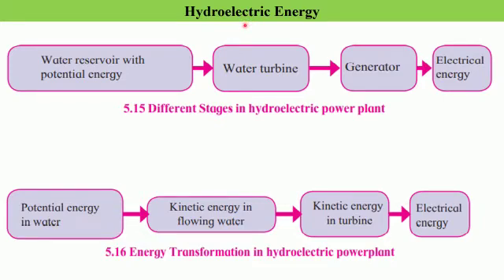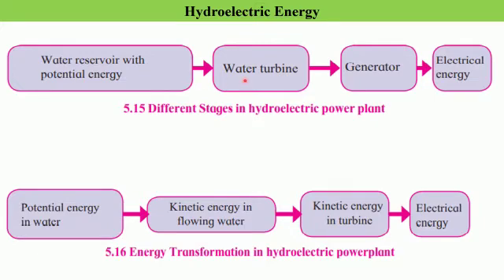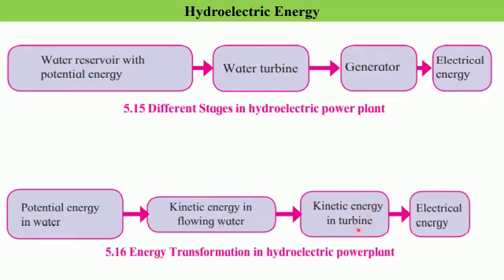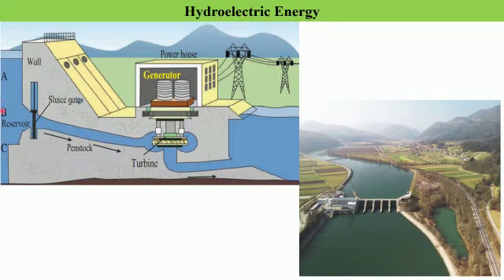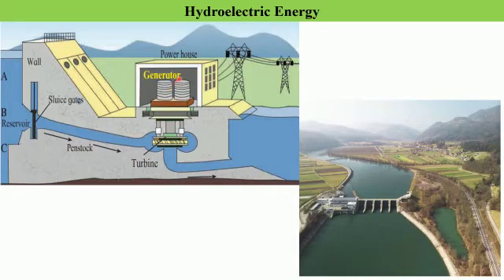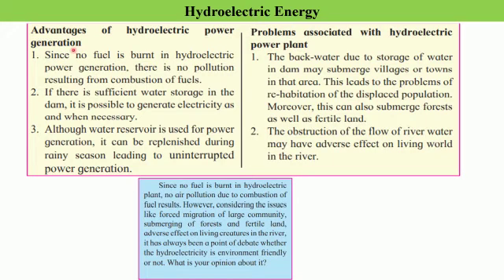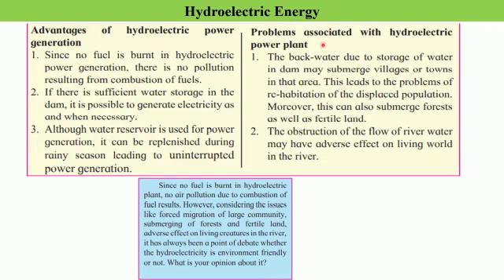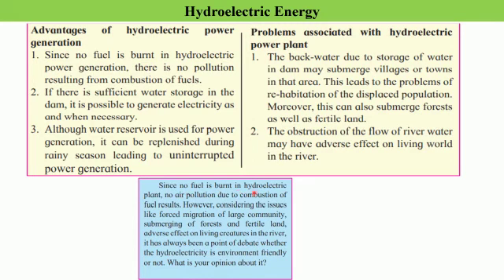Science std 10 20 jan 3